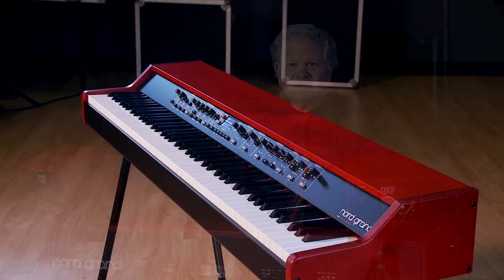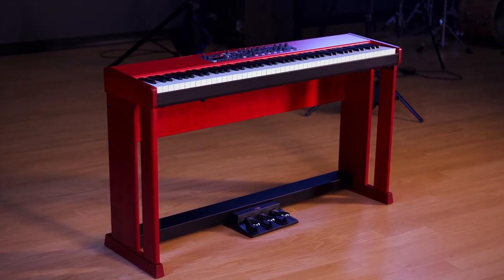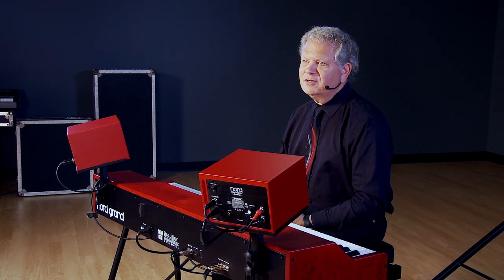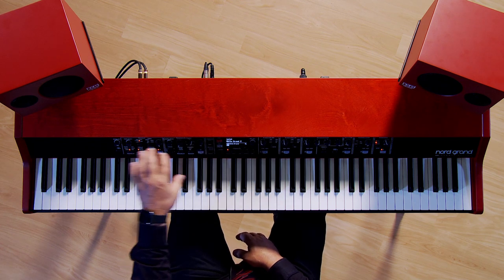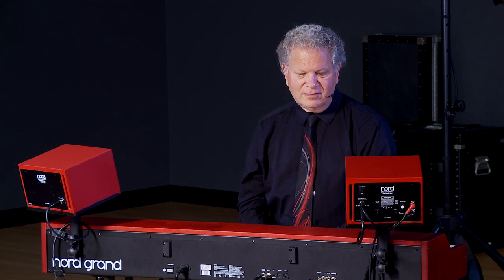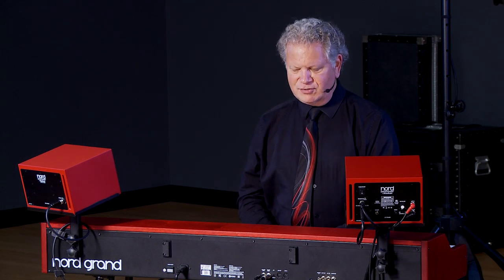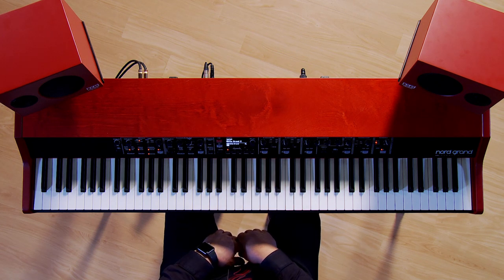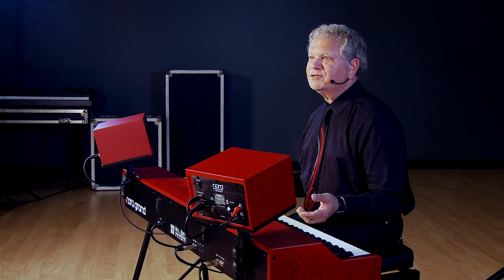Nord Grand Stage Piano - Overview with Chris Martirano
Chris Martirano gives us an overview of some of the many features of the Nord Grand Stage Piano.

The Nord Grand combines Nord's award-winning performance features, hands-on user interface, and an advanced triple-sensor hammer-weighted keybed to provide an extraordinary playing experience. The triple sensors track the movements of the hammers rather than the keys, delivering the smooth and dynamic touch of an acoustic grand piano. Compatible with the Nord Piano Library and Nord Sample Library 3.0, the Nord Grand offers a wide selection of world-class sounds. Other features include Advanced String Resonance, Nord Triple Pedal with Dynamic Pedal Noise, and effects that can be assigned freely to the Piano or Sample Synth sections.